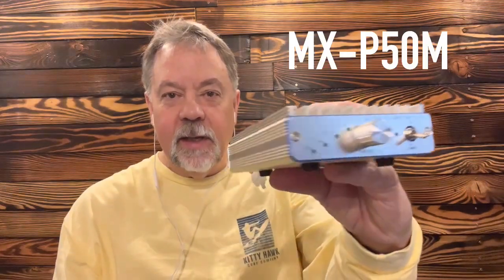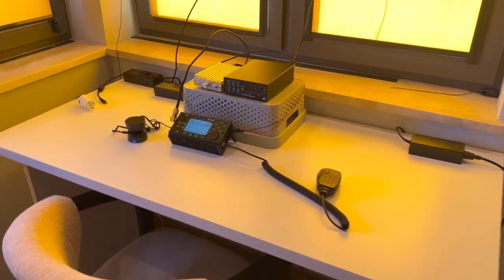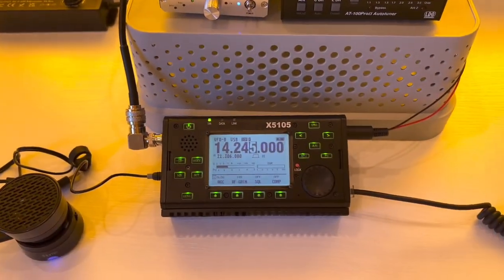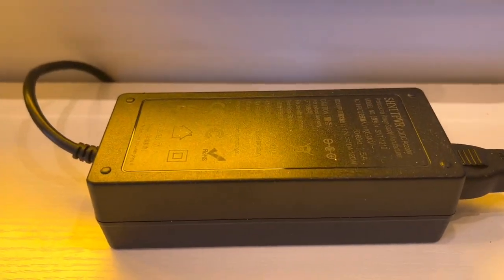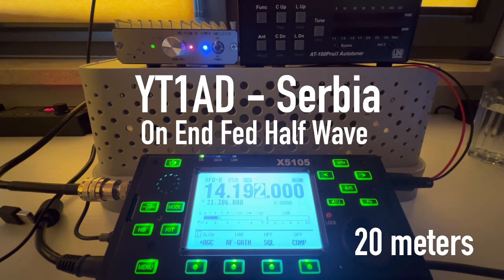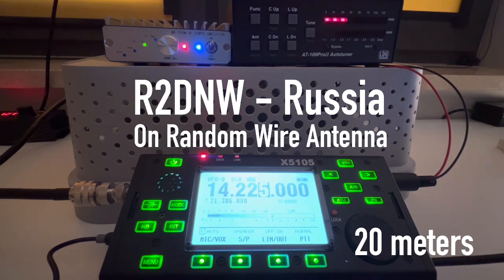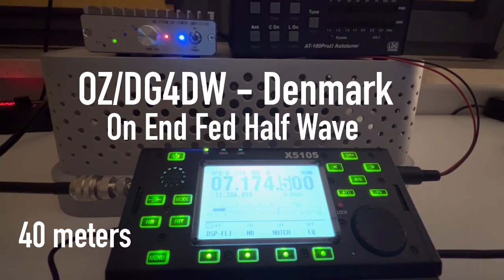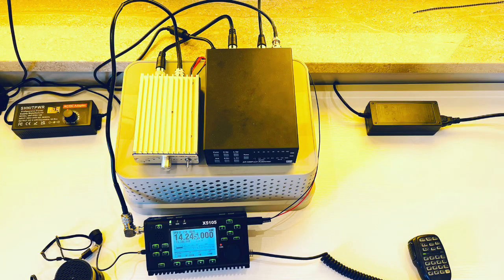Traveling and Using a Small HF Amplifier and a QRP Rig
Using the small MX-P50M 45 watt HF amplifier with a QRP transceiver while traveling.